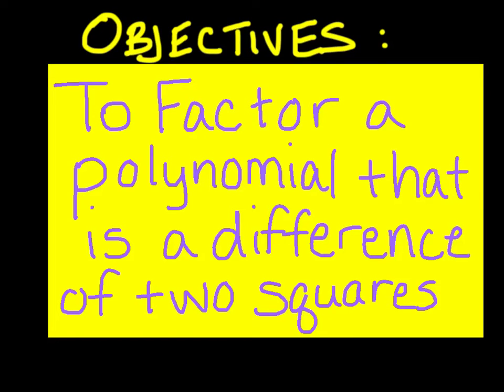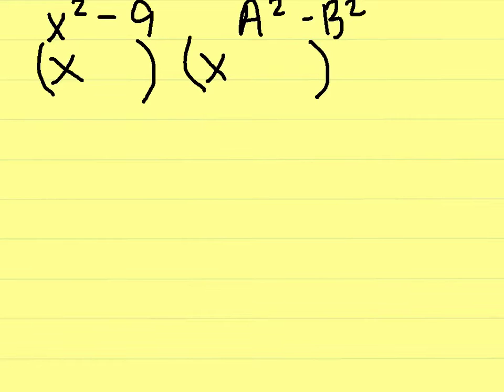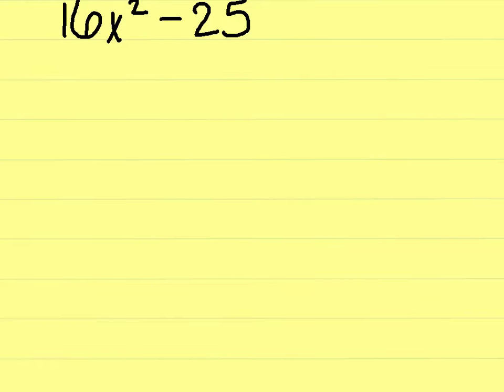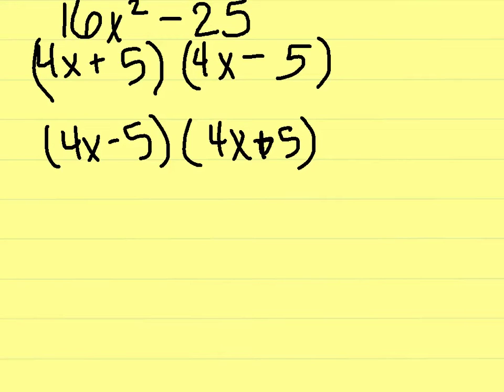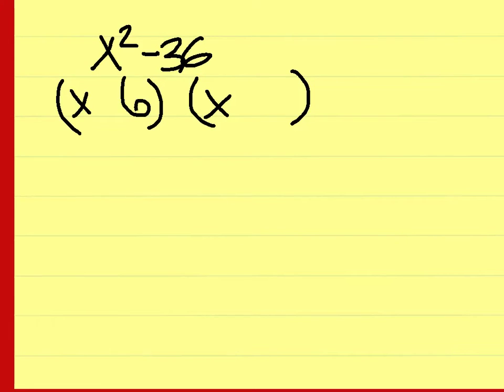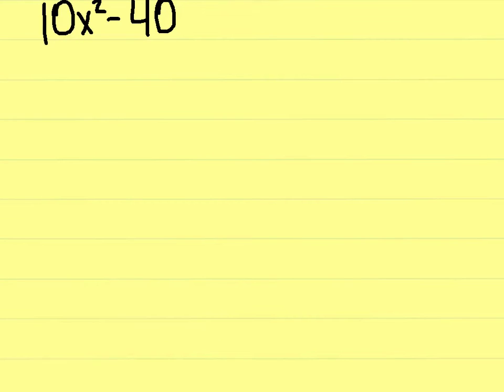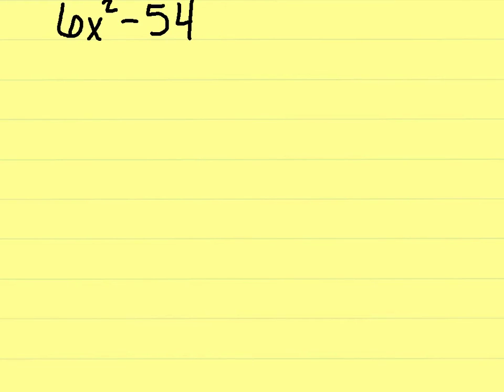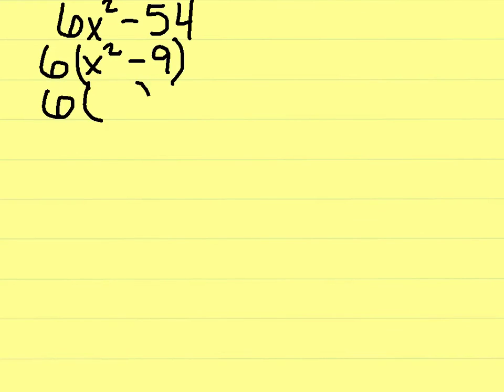1st Period February 8, 2013 - Mr. Skinner's Class @ Green High School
Objective:
To factor a binomial as the difference of two squares